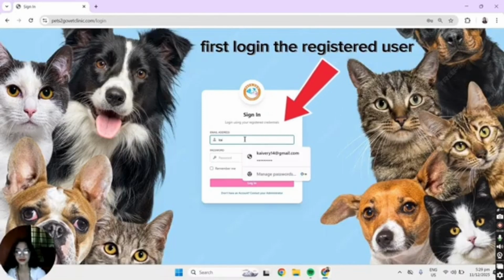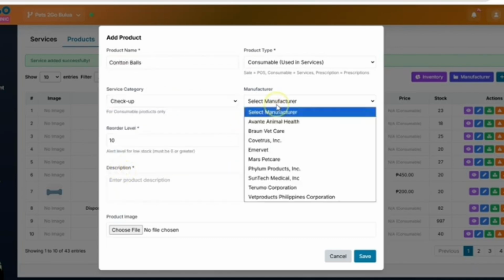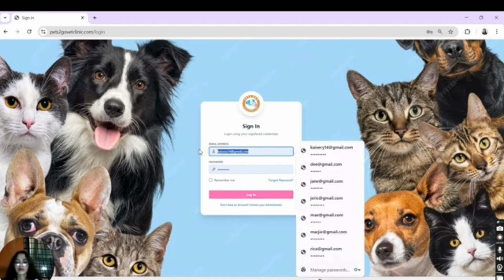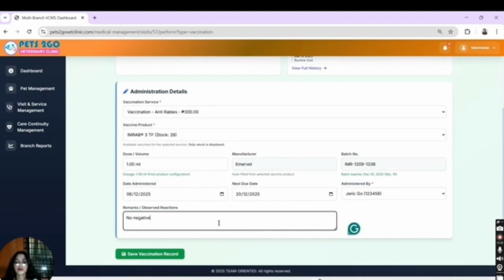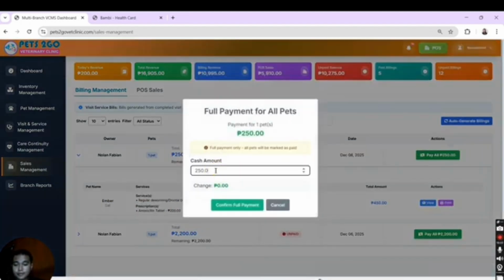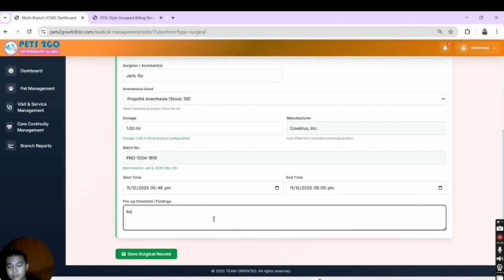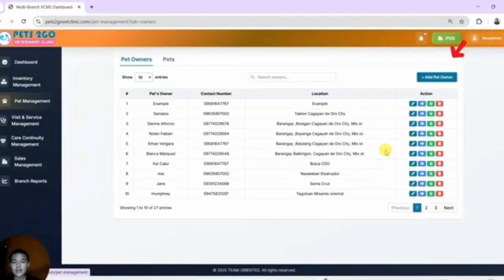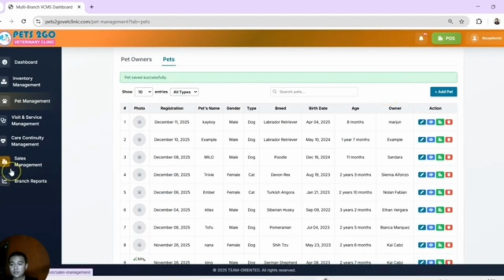MBVCMS System Demo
System Demo